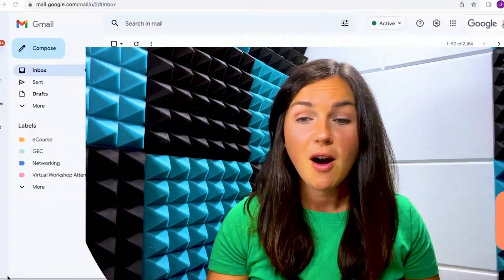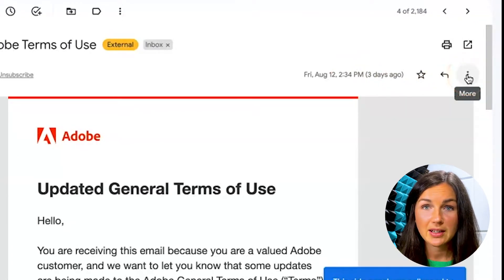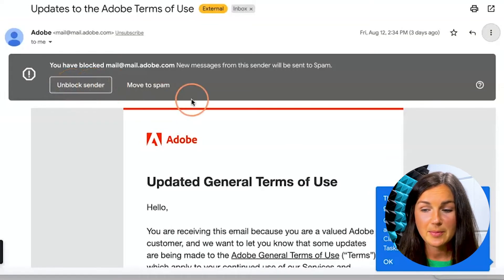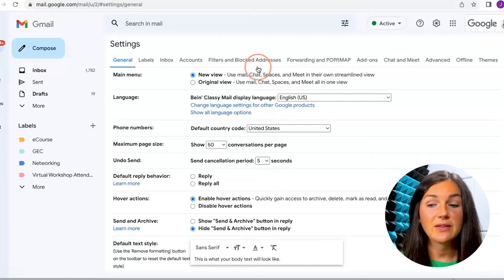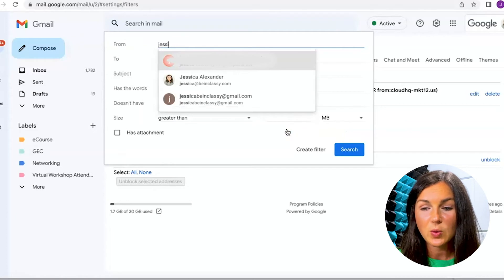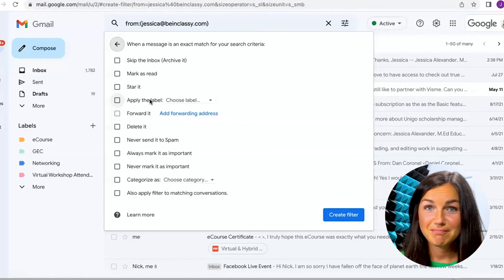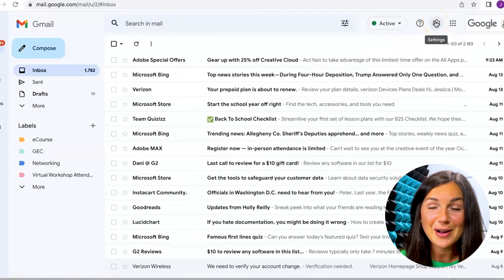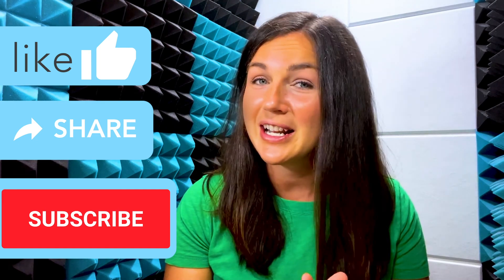How to Block Email in Gmail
In this video I will show you how to block emails in Gmail.  You can block emails from specific senders, domains, or contacts and choose what you would like to happen to emails you receive from your blocked email list.